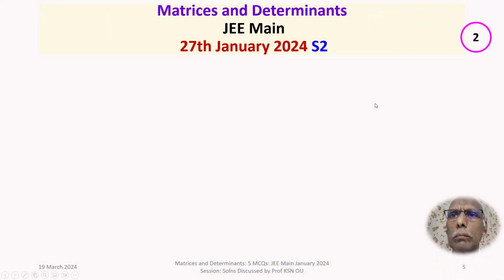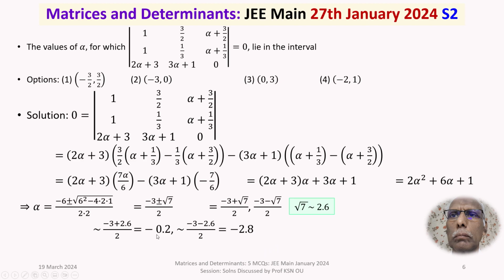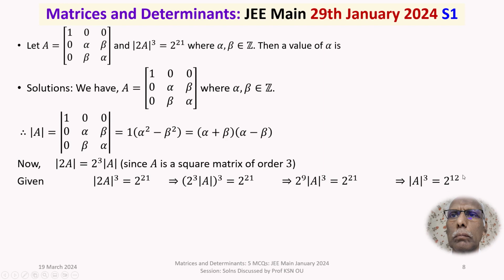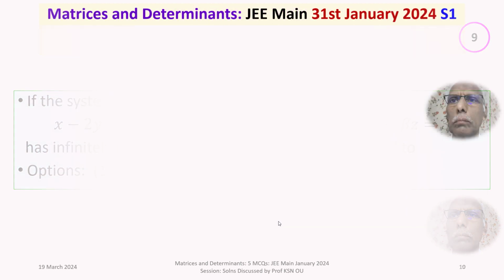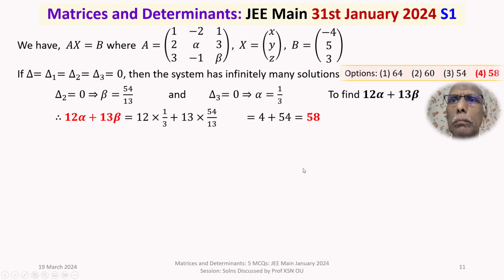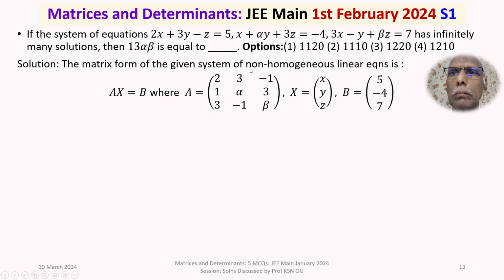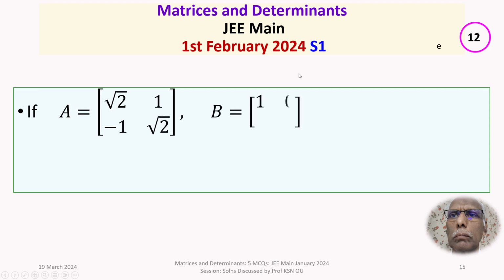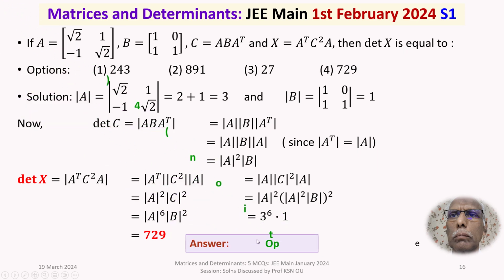Matrices and Determinants: 5 MCQs: JEE Main January 2024 Session: Solutions Discussed by Prof KSN OU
Determinant, Properties of determinants, System of linear equations, Infinitely many solutions,
13 Multiple Choice Questions were given on the topic Matrices and Determinants in JEE Main January 2024 session. We have already discussed  5 MCQs. Now, we discuss the next 5 Multiple Choice Questions  in detail.
The problems are related to the concepts of Determinant, Properties of determinants, System of linear equations, Infinitely many solutions.

Chapters:
00:00:00       Intro
00:01:04       Qn 4, 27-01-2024 S2
00:05:45       Qn 4, 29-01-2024 S1
00:11:06       Qn 9, 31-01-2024 S1
00:18:10       Qn 11, 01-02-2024 S1
00:22:52       Qn 12, 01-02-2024 S1